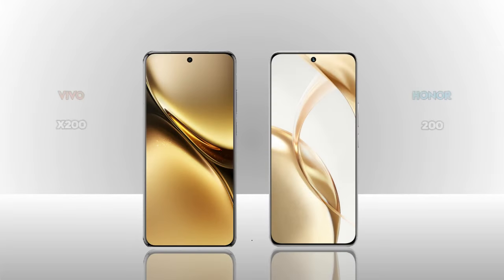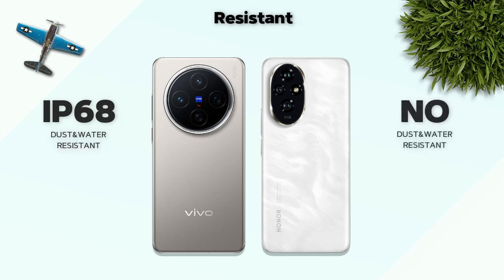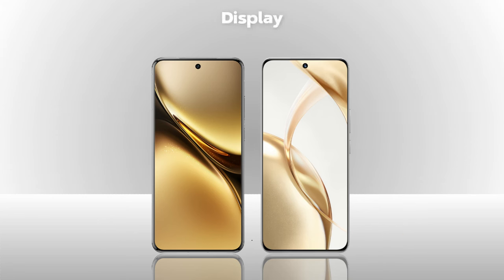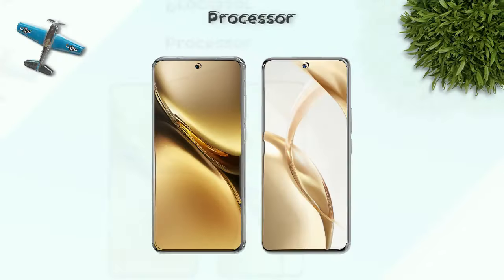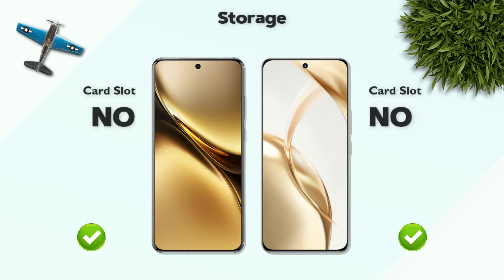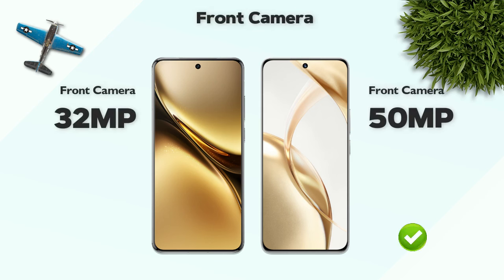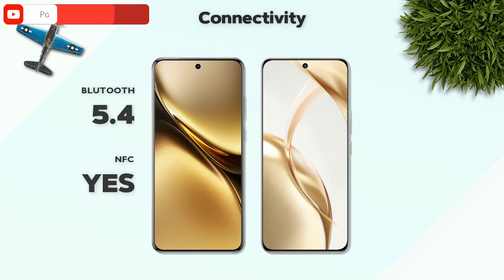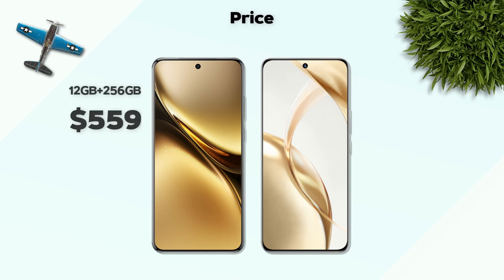ViVO X200 Vs Honor 200 - Which One is Better For You 🔥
ViVO X200 Vs Honor 200

ViVO X200
ViVO X200 5g
ViVO X200 unboxing
ViVO X200 review
ViVO X200 camera
ViVO X200 camera review
ViVO X200 camera test
ViVO X200 full review
ViVO X200 comparison
ViVO X200 pubg test
ViVO X200 bgmi test
ViVO X200 gaming test
ViVO X200 pubg graphics
ViVO X200 price
ViVO X200 price in india
ViVO X200 launch date
ViVO X200 battery test
ViVO X200 battery drain test
ViVO X200 gaming review
ViVO X200 vs
z9s pro iqoo
ViVO X200 vs iqoo z9 turbo
ViVO X200 vs iqoo neo 9 pro
ViVO X200 vs moto edge 50
ViVO X200 vs moto edge 50 fusion
ViVO X200 vs realme 13 pro plus
ViVO X200 vs iqoo z9s
ViVO X200 vs realme gt 6t
ViVO X200 vs poco x6 pro
ViVO X200 vs iqoo z7 pro
ViVO X200 vs infinix gt 20 pro